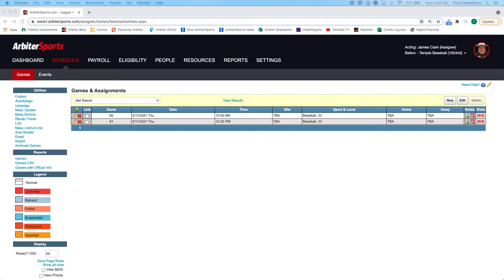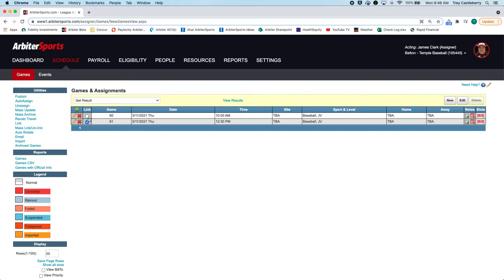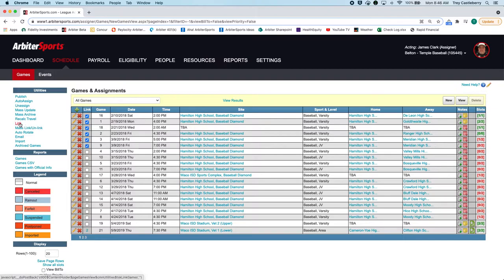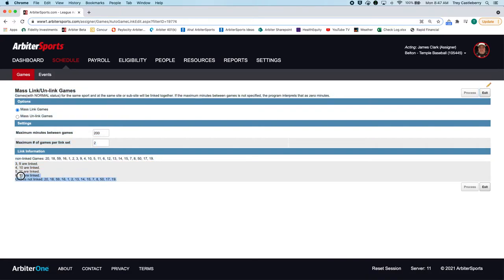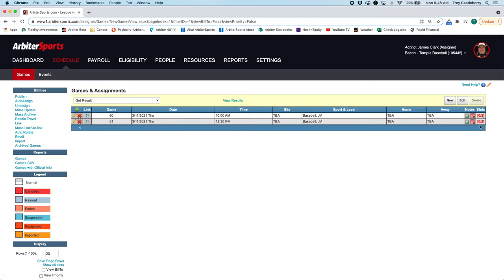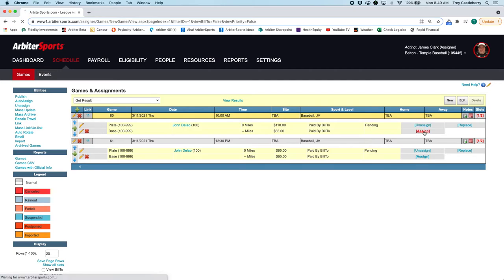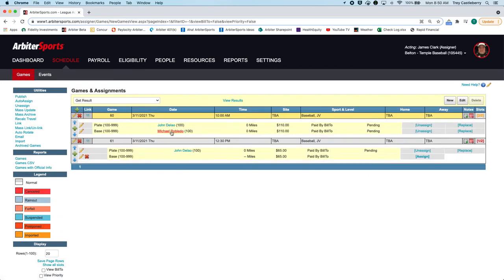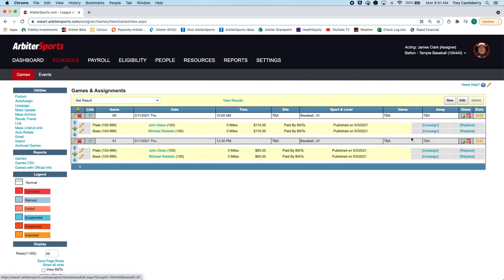Linking and Assigning Games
A quick video to show how to link games and the function of assigning those